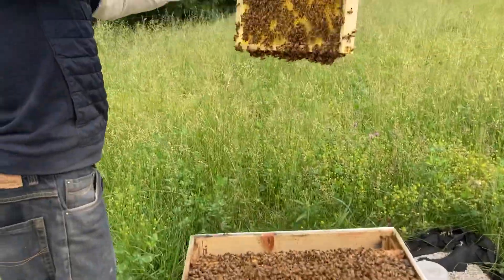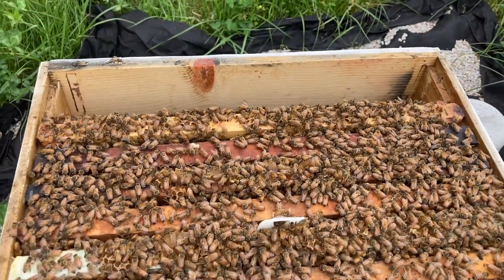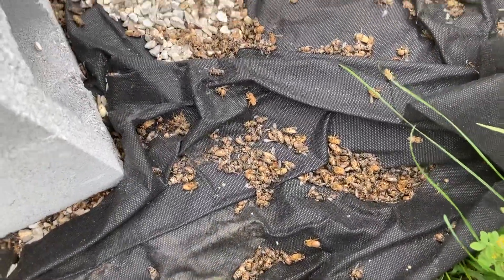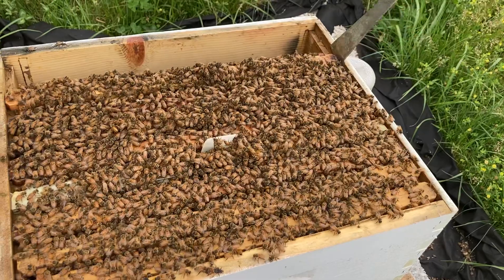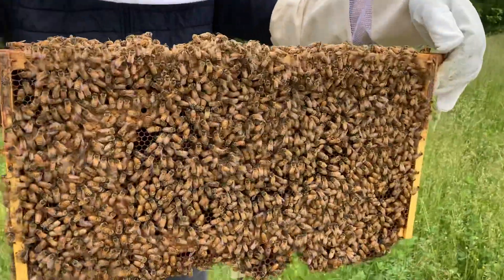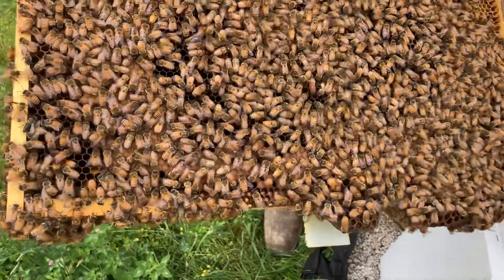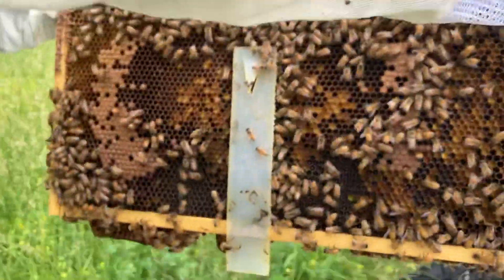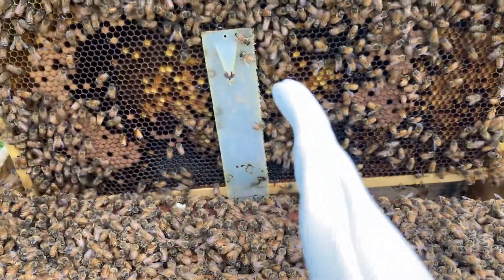Week 5 of Beekeeping - Meet the Queen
Come meet our queen - I caught her on camera. We added a second box last week, so we checked on that too. Now to figure out why there are so many dead bees on the ground...